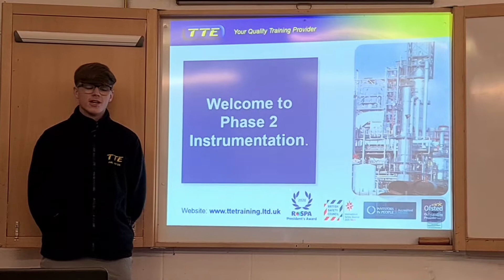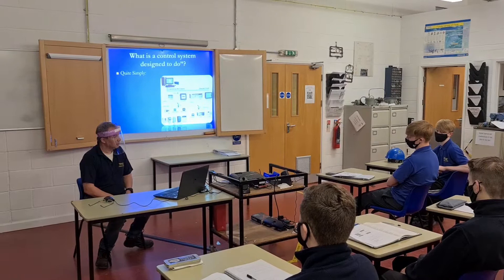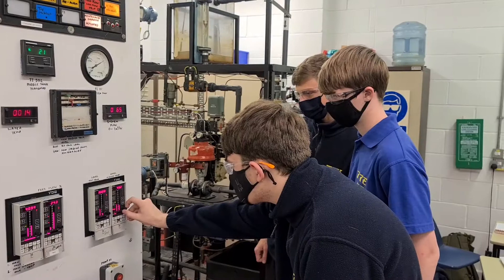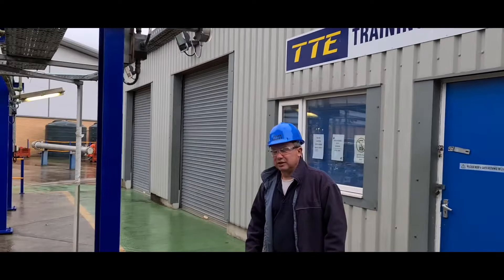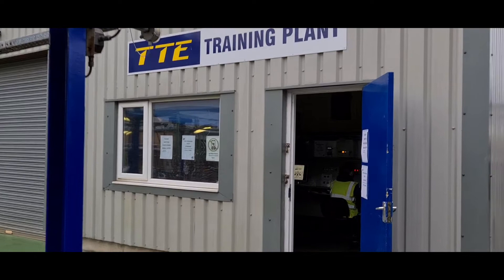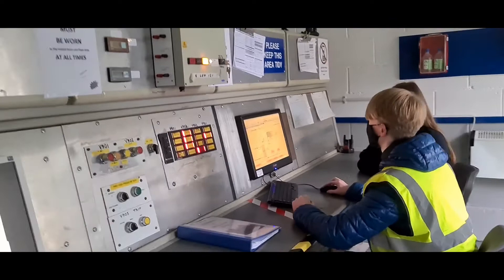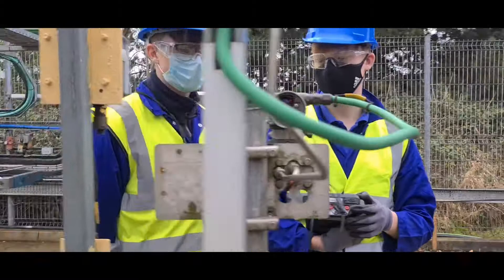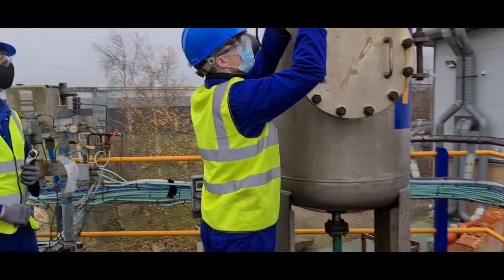TTE - Bringing training to Life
Video made made 2nd year trainees, to show how training takes place.  From theory to Practice.  From Classroom, to a live plant.